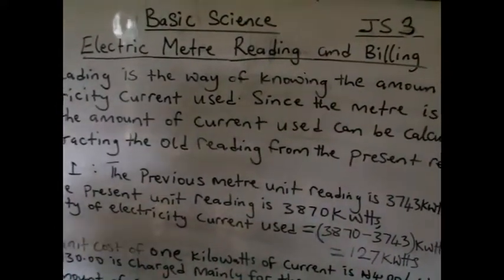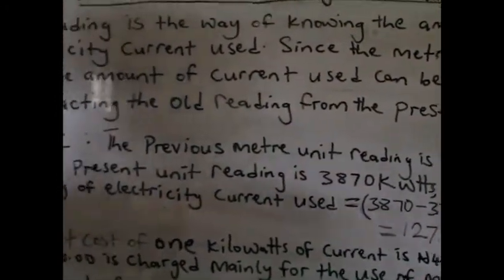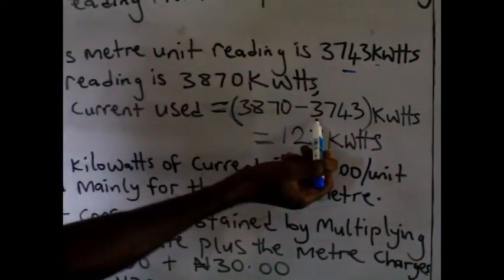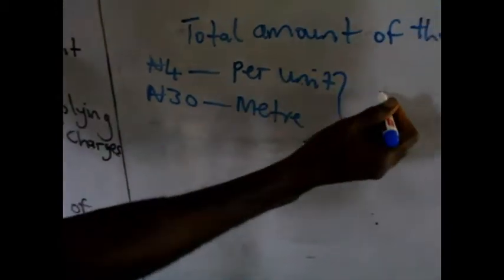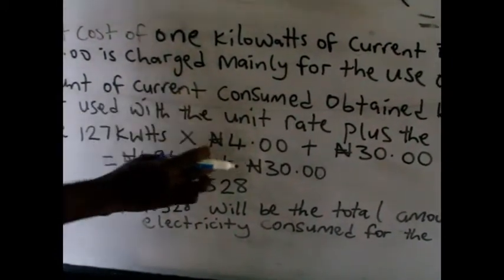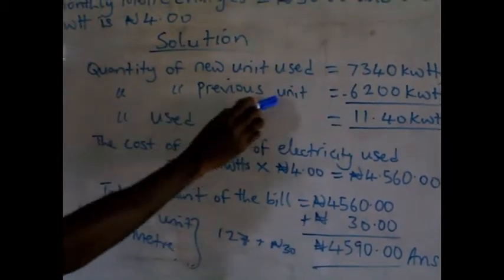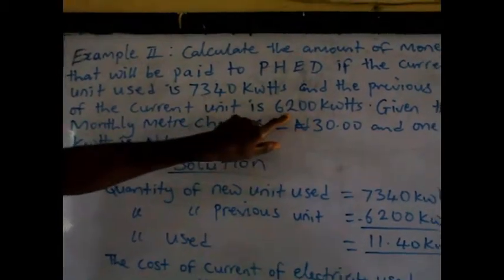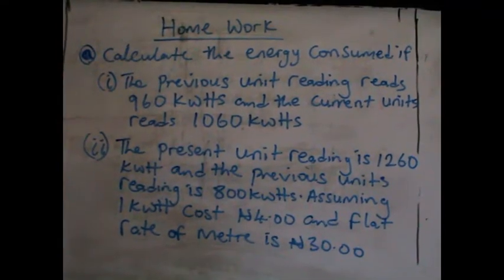JSS 3 BASIC SCIENCE ELECTRICAL METER READING